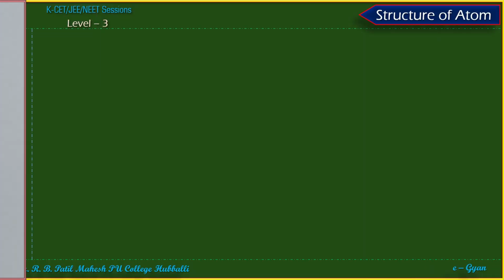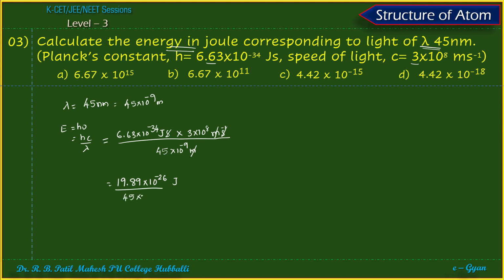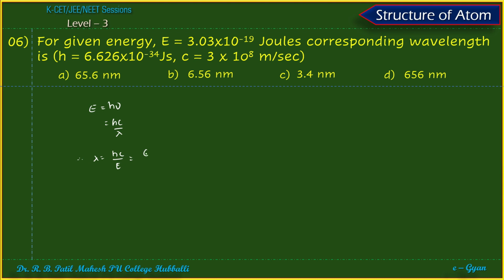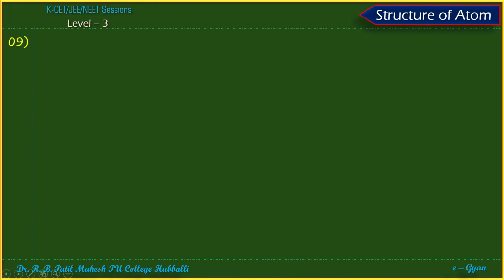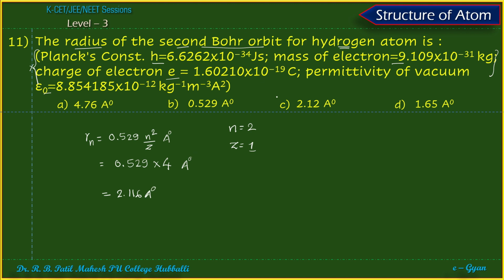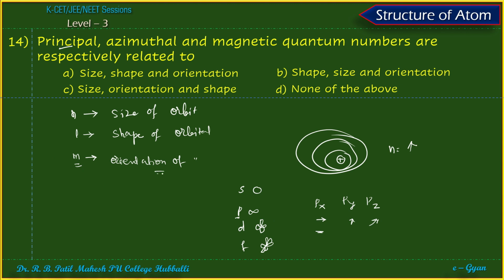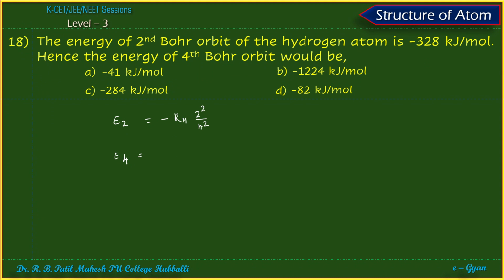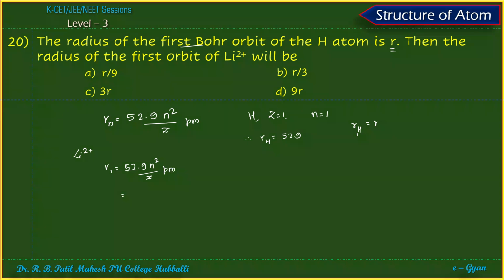STRUCTURE OF ATOM KCET/JEE/NEET LEVEL 03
STRUCTURE OF ATOM KCET/JEE/NEET LEVEL 01

STRUCTURE OF ATOM KCET/JEE/NEET LEVEL 02